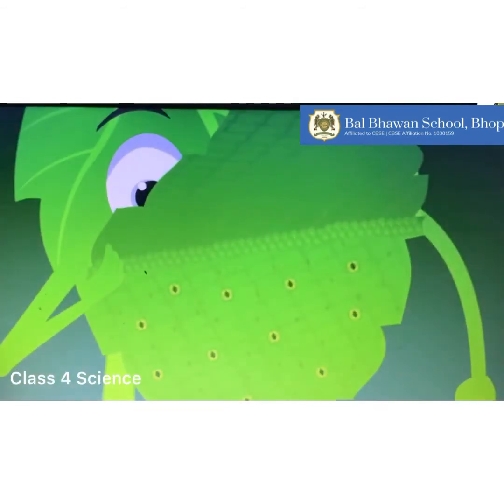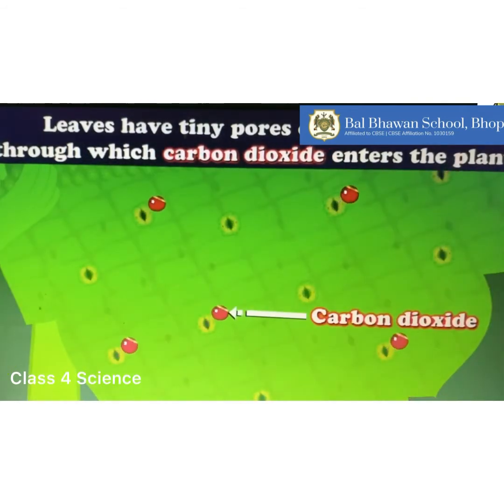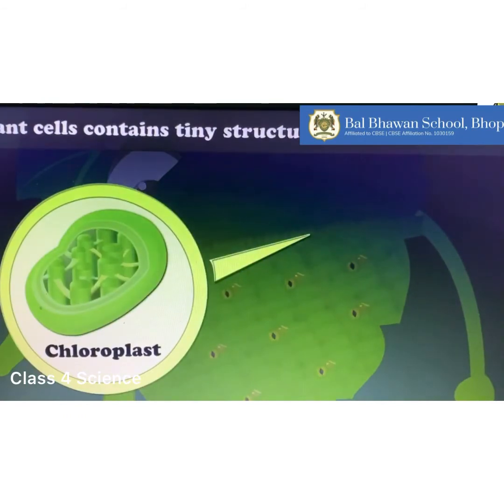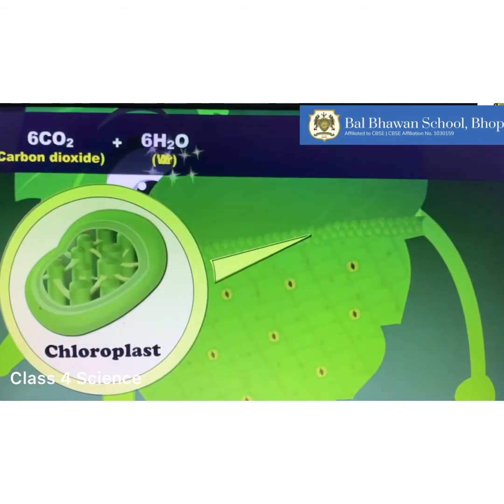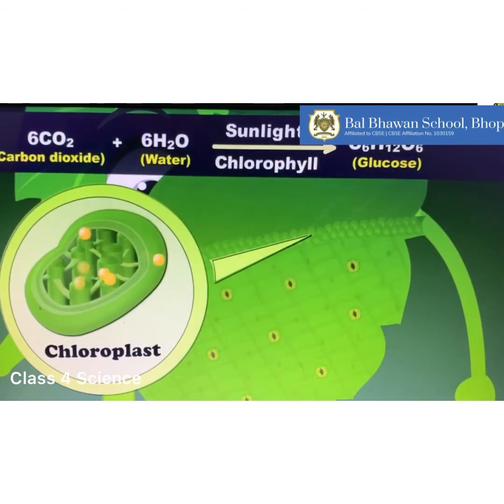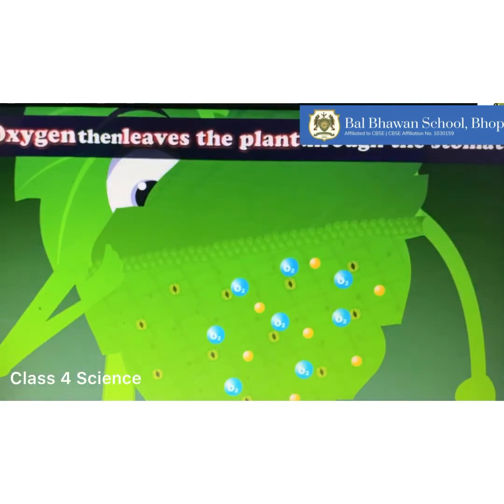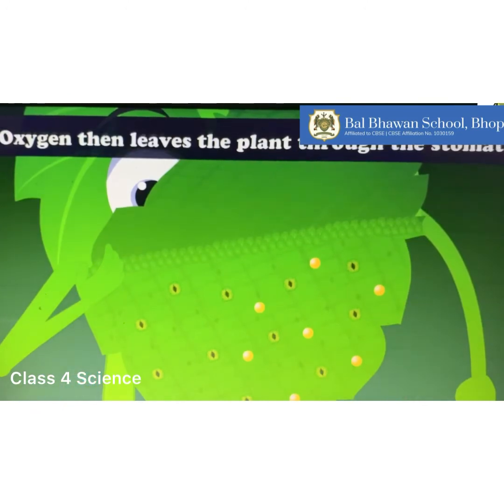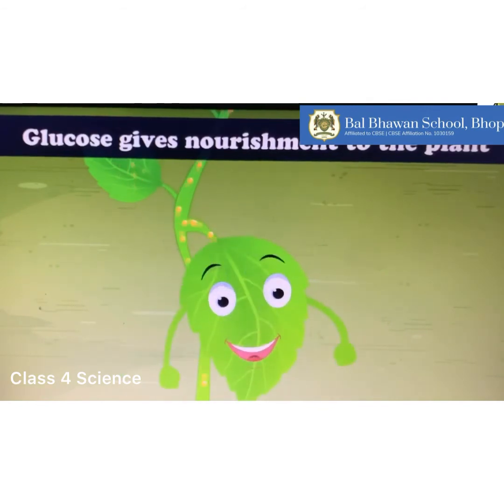SCIENCE LESSON 6 Topic- Photosynthesis